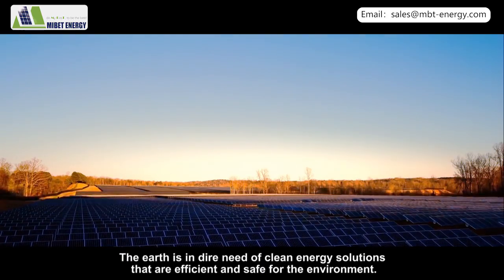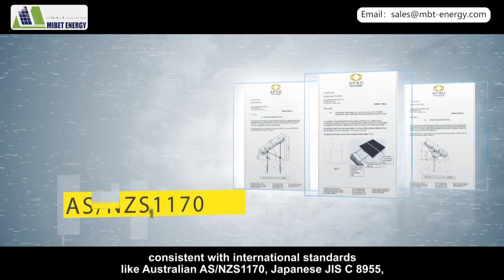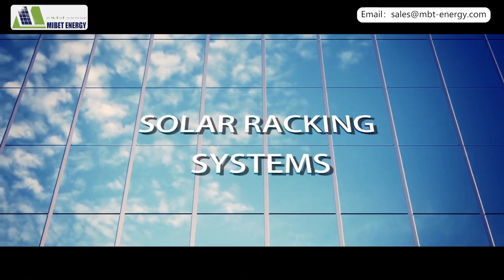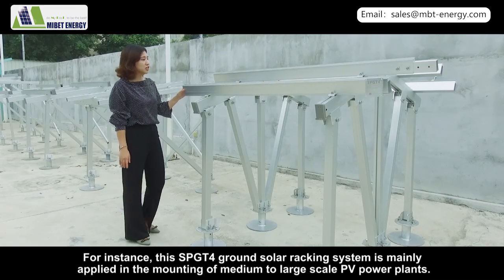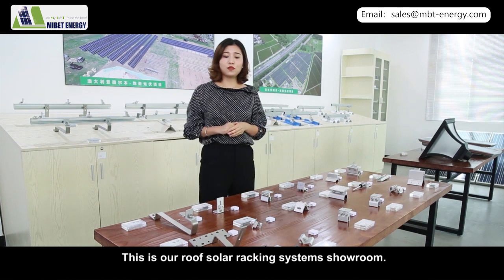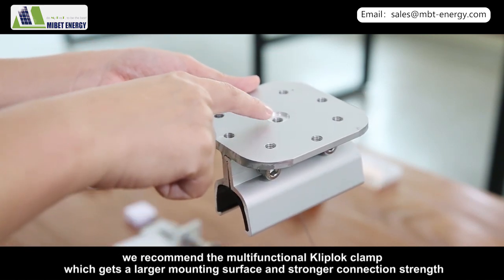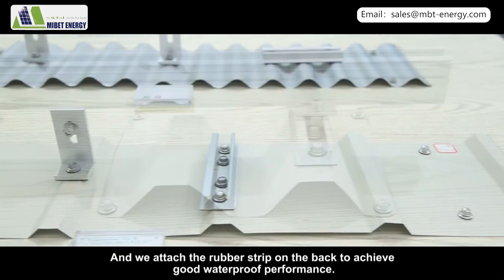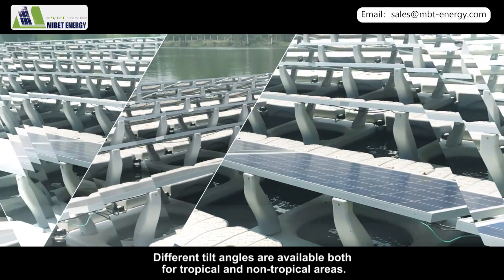Solar PV Mounting System Manufacturer Mibet Energy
S(hereinafter referred as Mibet Energy) is advanced new energy company focused on the R&D, renewable solar racking energy applications. We have developed the MRAC series products including Ground Solar Racking System, Rooftop Solar Racking System and Slope Ground Solar Mounting System. In addition, we also have smart tracking and floating solar PV systems, which can achieve the solar system mounting from fat ground to sloping field, lake and reservoir, etc. There are introductions of our Ground Solar Mounting System, Roof Solar Racking System and Floating Solar Mounting System in this video. We offer turnkey service to customers from the products solution design, products manufacturing, technical support to after-sales service. or send e-mail to sales @mbt-energy.com.